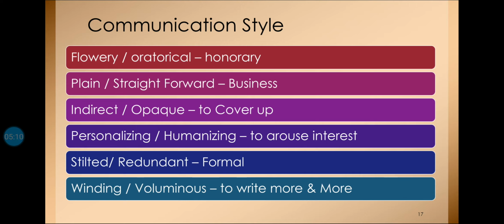4 : Research Writing - Communication Styles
It gives detail information about meaning and need of communication and various styles of Communication for writing developing Research work